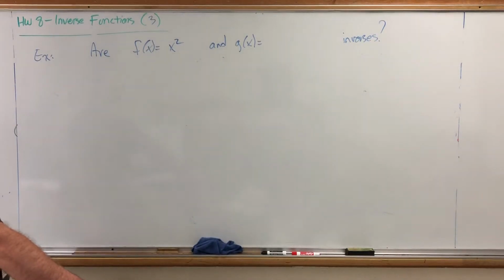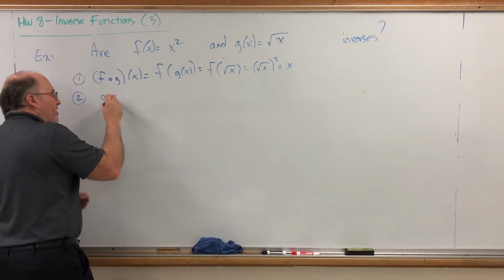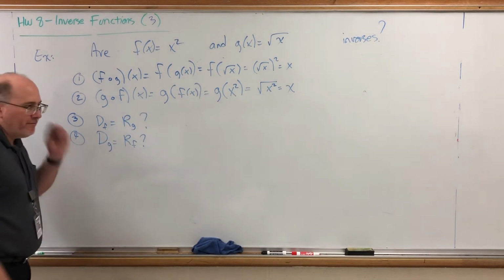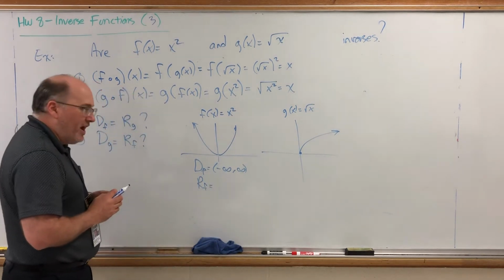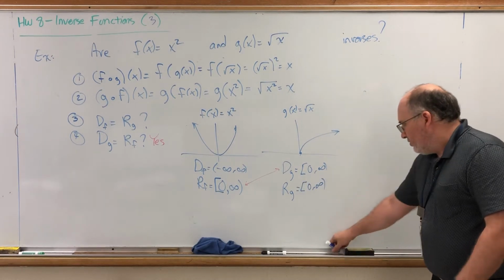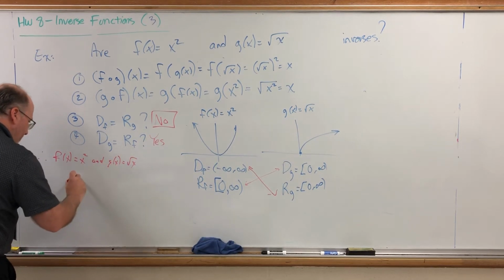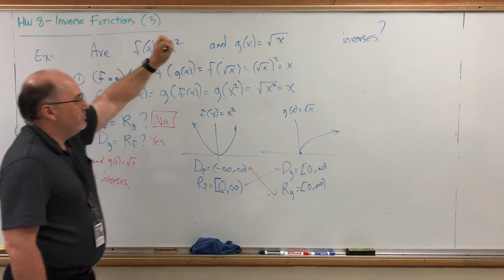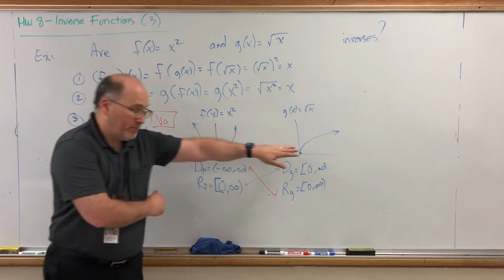HW 8 (3) Inverse Functions - Determining if Two Functions are Inverses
Third video for HW 8 - Inverse Functions for MATH 1314 900/901 at Tyler Junior College, Spring 2020